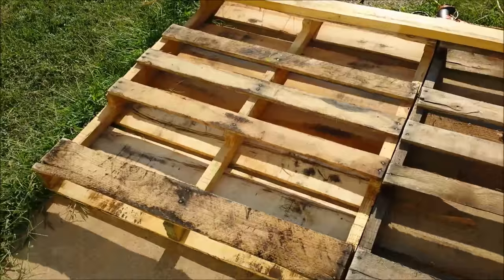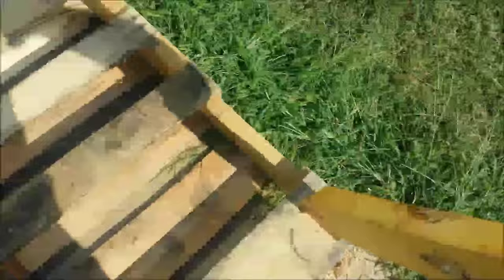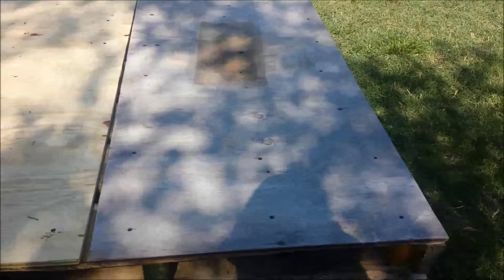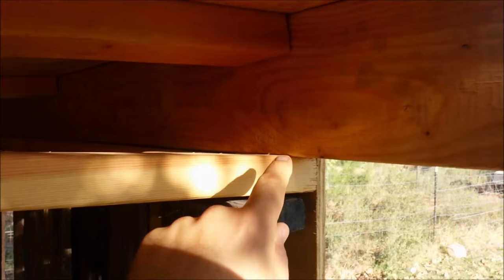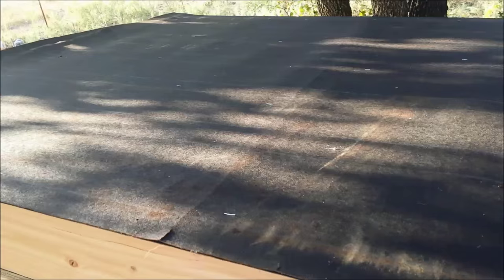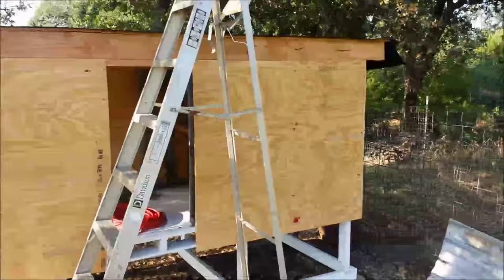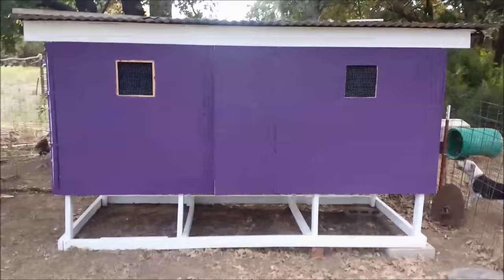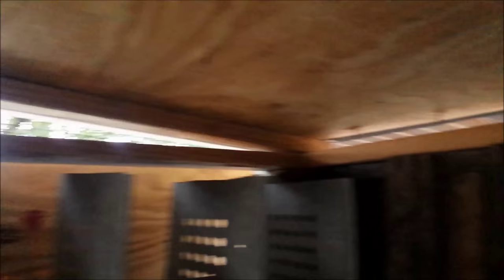How to Build a Pallet Chicken House - Start to Finish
My husband and I collaborated to make this video showing you how we built our chicken house utilizing free pallets, scrap materials, and new materials we purchased. Our total cost for this chicken house was less than $200.
Note: We had quite a bit of the materials already on hand, your cost may be higher!